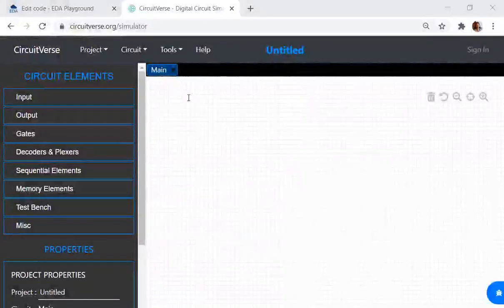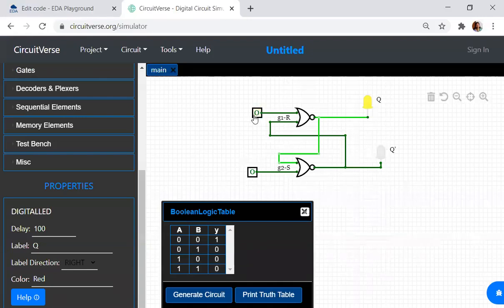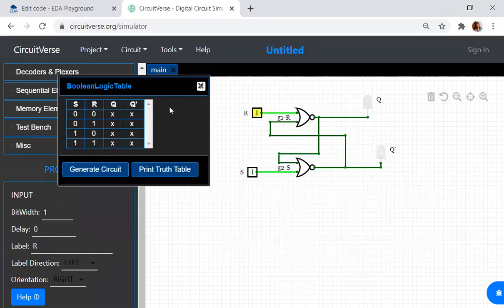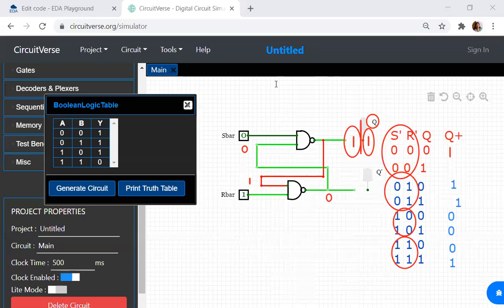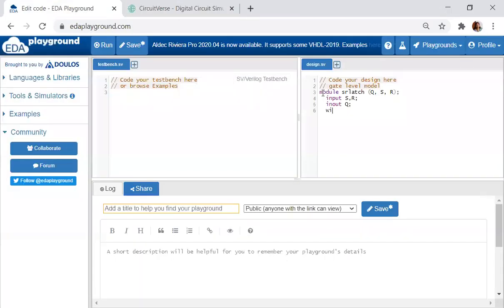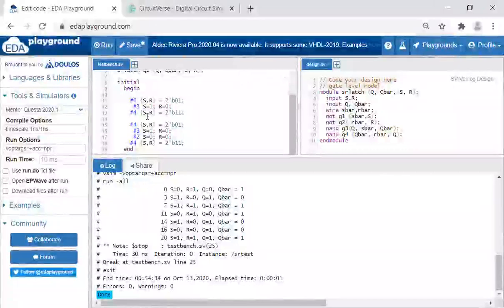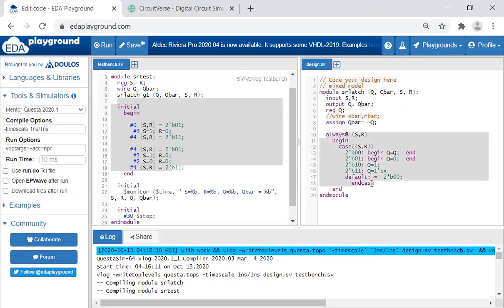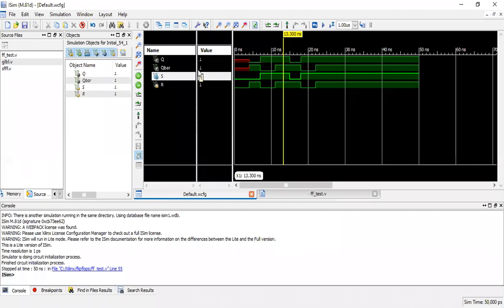Digital System Design Using Verilog - Lecture 28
Introduction to sequentail circuits, SR Latch using NAND, SR Latch using NOR, Verilog code